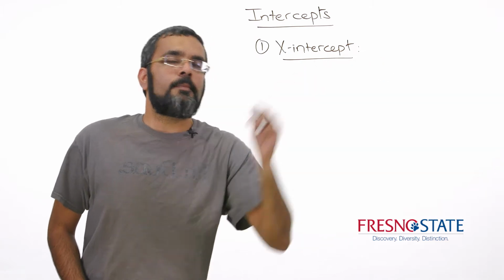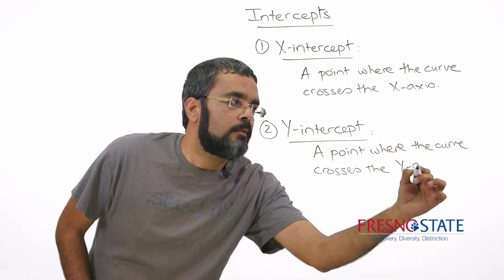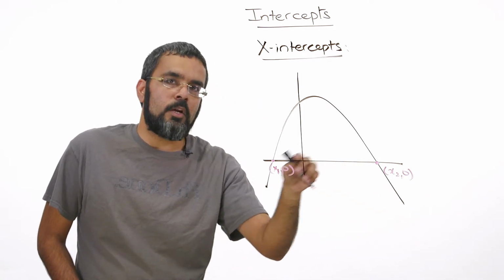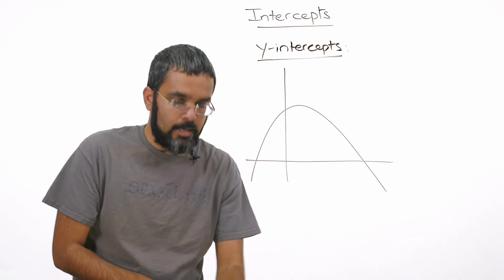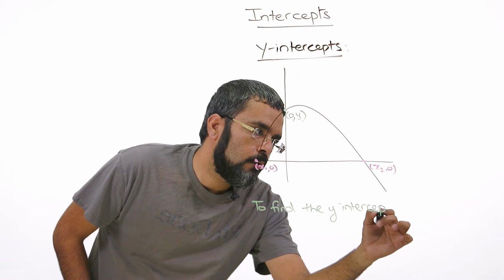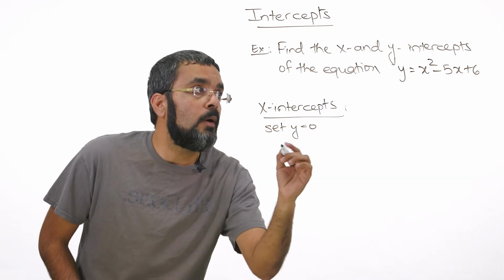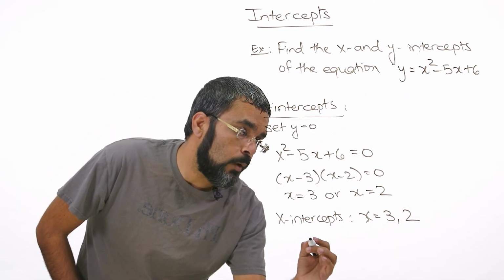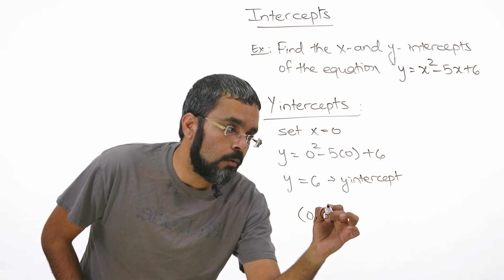Math 6 M1 S1 3 Intercepts